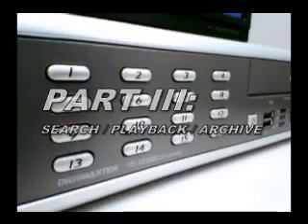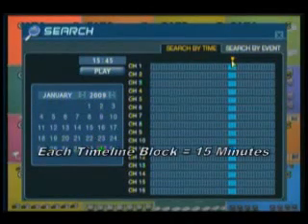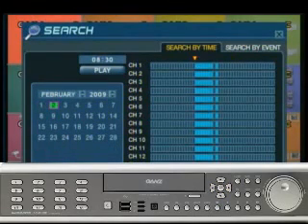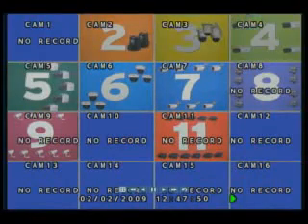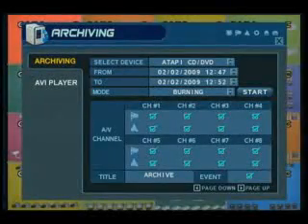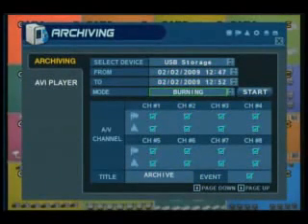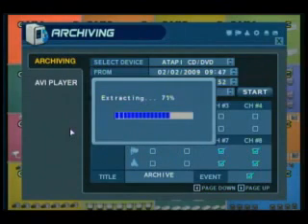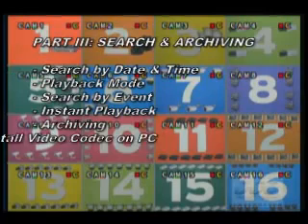Digimaster Training Video Series Part III - Search-Playback-Archive.avi